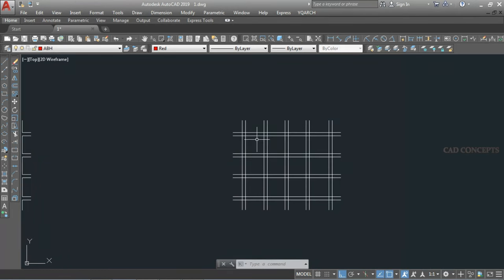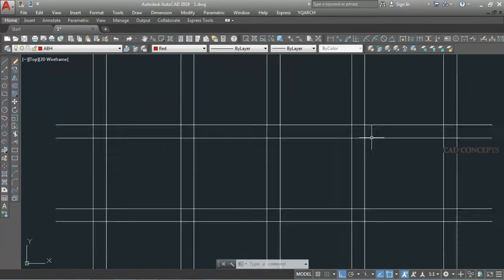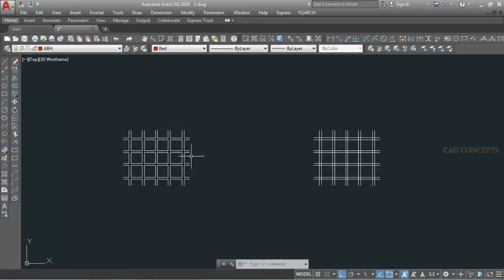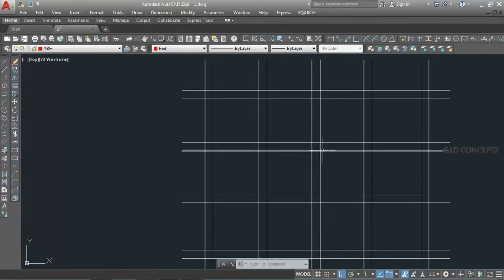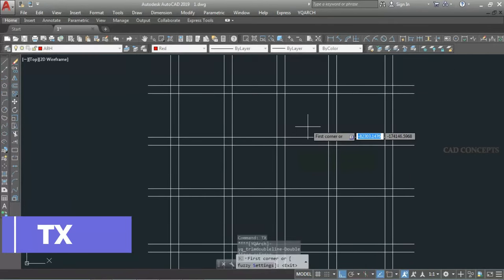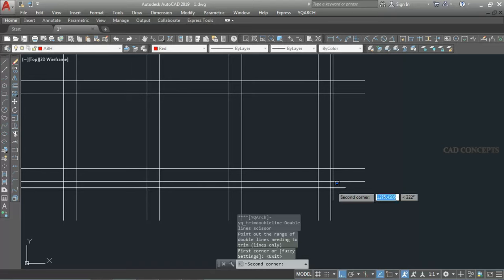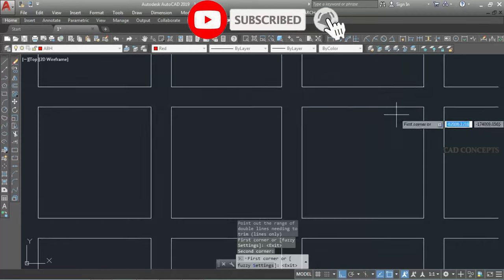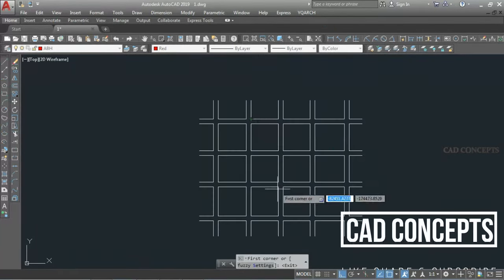Unique Method to Quickly Trim All Intersections in AutoCAD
Welcome to CAD Concepts! In this video, we will uncover a powerful trick that will save you time and increase your productivity. Learn how to easily trim entire block edges and intersection lines in just one click.

Our step-by-step guide will walk you through the process, so you can streamline your workflow and achieve professional-quality results with ease. This powerful trick is perfect for architects, engineers, and designers who want to maximize their efficiency and output.

Watch now to discover this must-know technique and take your CAD skills to the next level.

To enable the command, it is essential to install the YQArch Plugin.
You can watch this video to learn how to download and install the YQArch Plugin in AutoCAD.

Want to memorize the powerful commands tips & trick with facts, figures, Then
Must download PDF eBook
YQArch's Ultimate Guide

Download LISP PDF eBook 📚
"150+ Advance Automation Task" AutoCAD LISP eBook

Recommend checking out our channel's best playlists, including learning powerful tools, floor plan methods, and a complete guide to designing a G+2P+5TYP project.